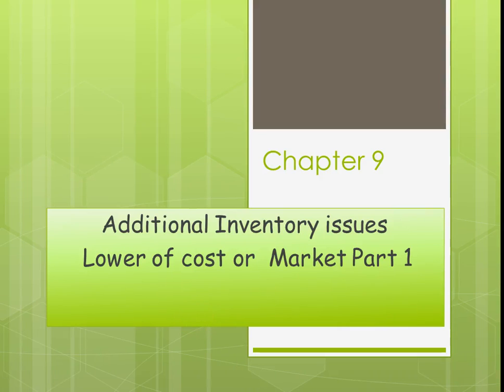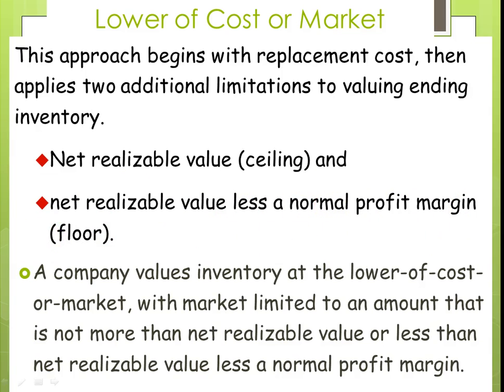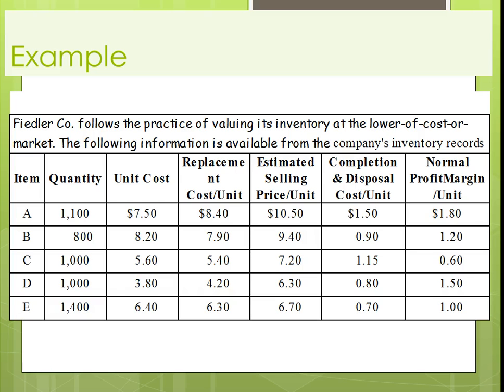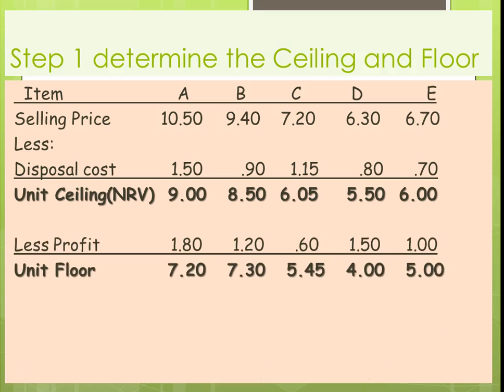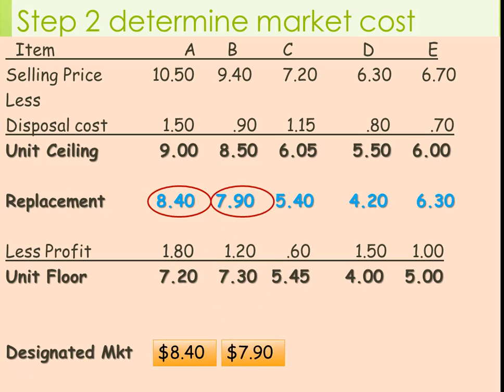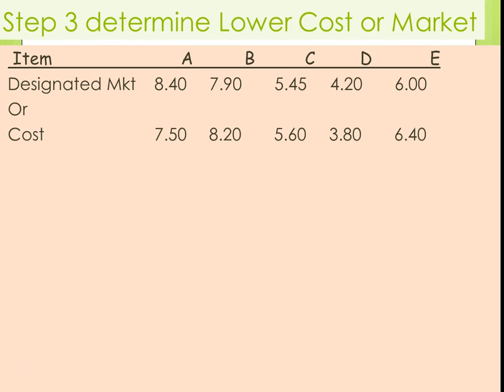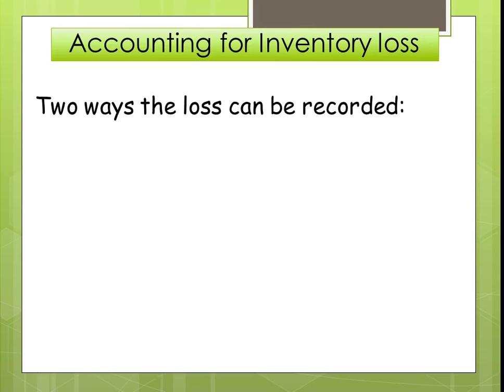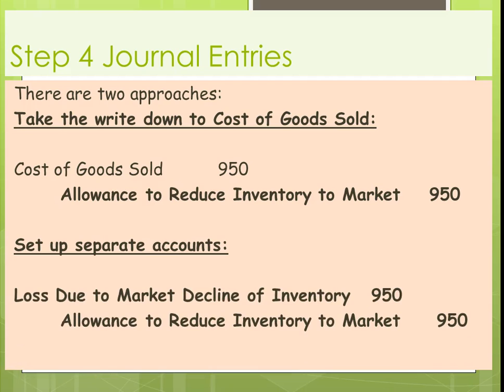Chp9 Lower Cost or market part1